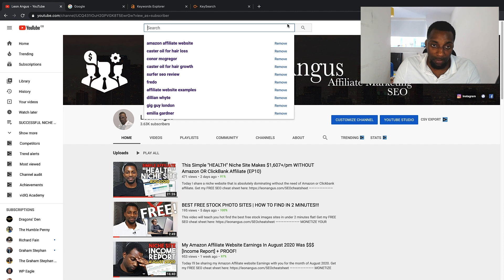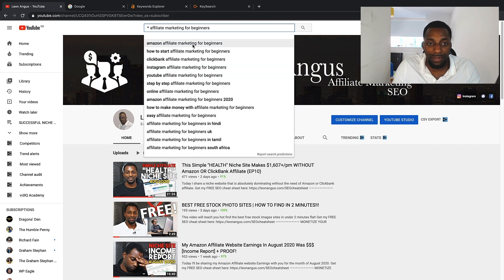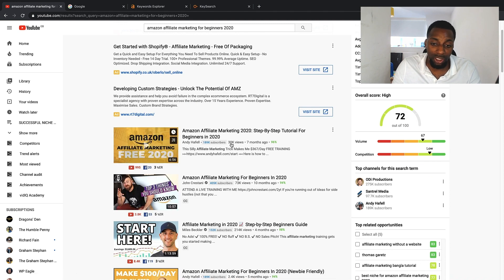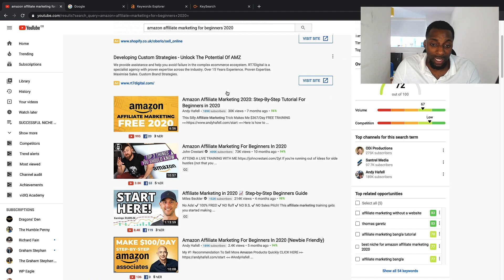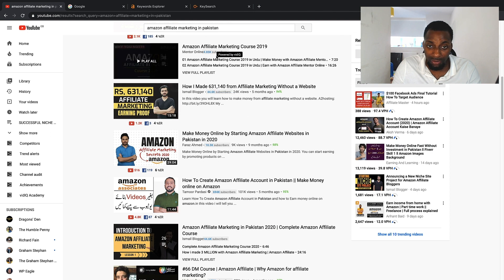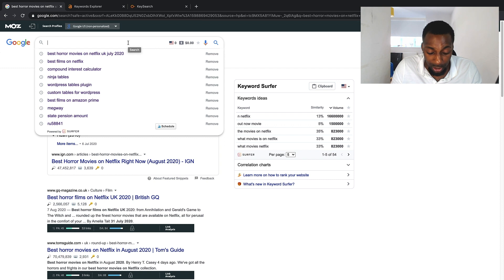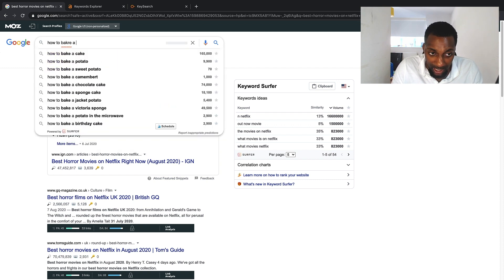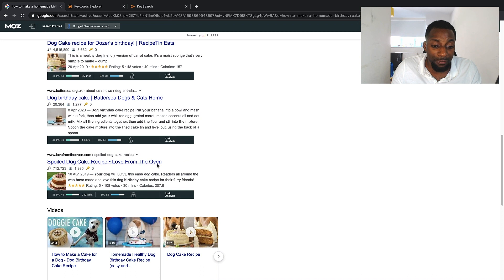Keyword Research Tutorial: How To Find Low Competition Keywords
This keyword research tutorial will teach you how to find low competition keywords on YouTube and Google search.

BUILD YOUR OWN ONLINE BUSINESS :
TOOLS & SOFTWARE FOR WEBSITES:
finding low competition keywords can be the biggest asset to your online business. Whether you are creating content on Youtube or Google, possessing this skillset will dramatically increase the chances of your success.

This tutorial will take you through my exact process of finding easy keywords, as well as show you the tools I use to assist me too.

To learn more about keyword research in 2020, be sure to watch this video as you'd be silly to miss out.